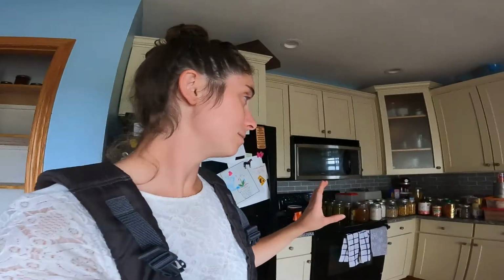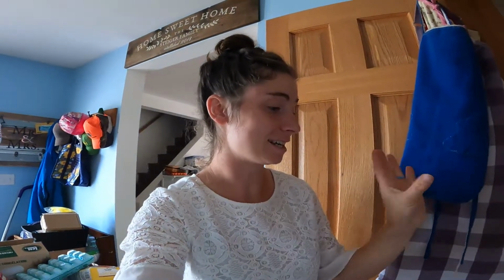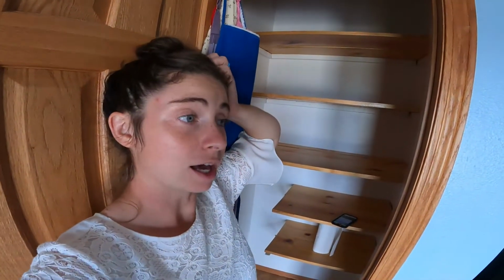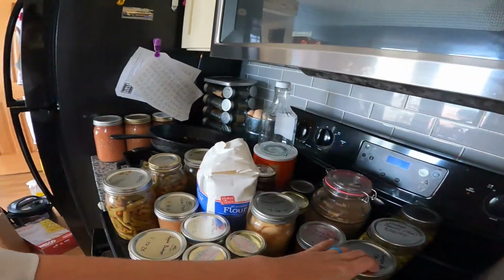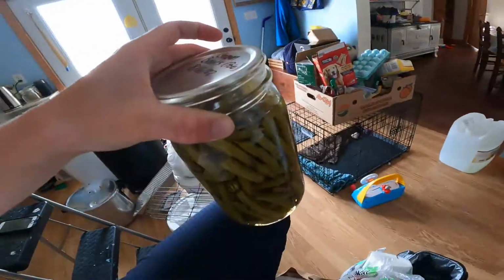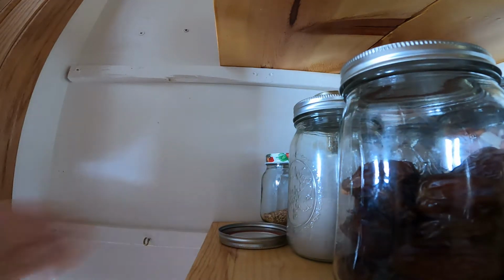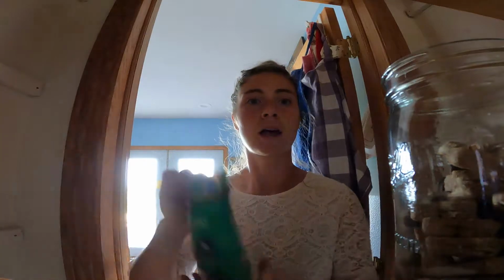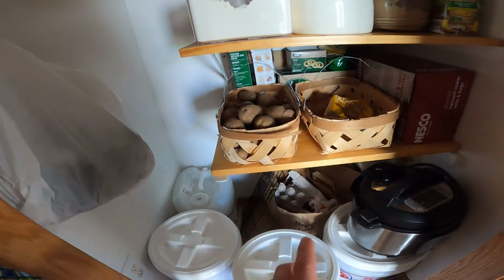Farmhouse Pantry Organization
Took advantage of a lazy Sunday afternoon to organize our farmhouse pantry. Because we live in an old farmhouse we have to deal with mice occasionally. I noticed a few presents left by the mice in my pantry and decided it was time for a deep clean.

I love using mason jars to keep all of my pantry staples safe and fresh!